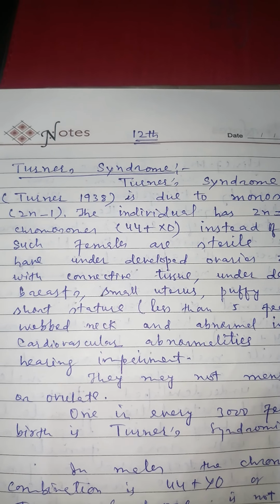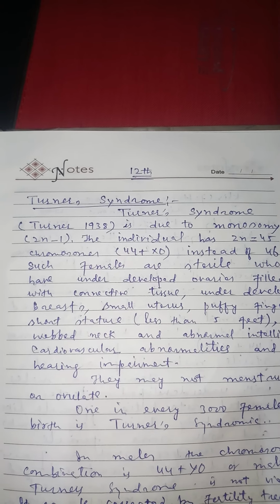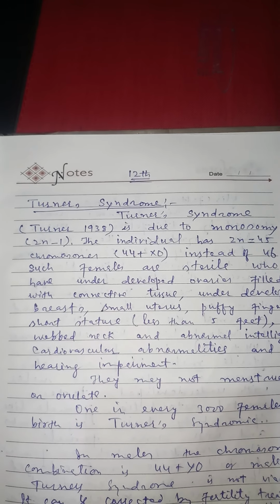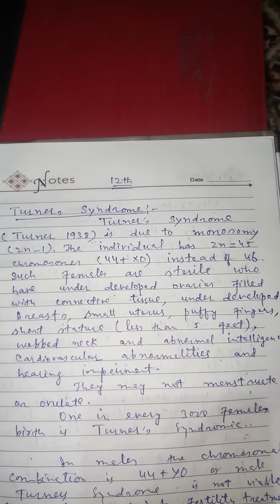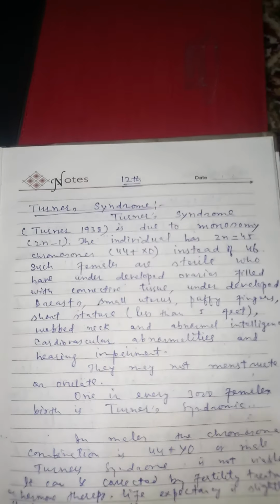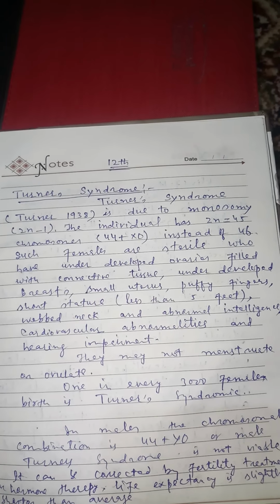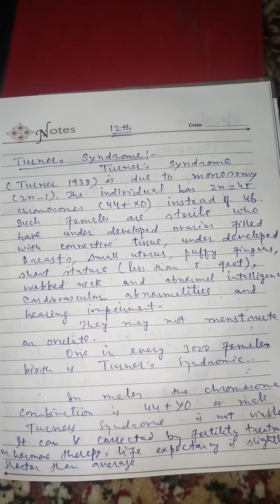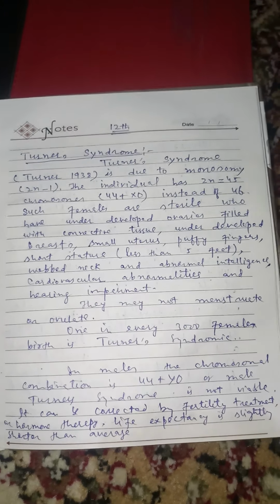Turners Syndrome, 12th class, Genetics# Khan Farooq